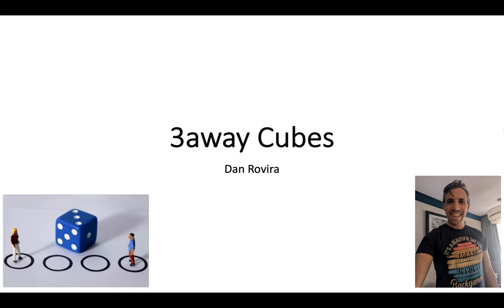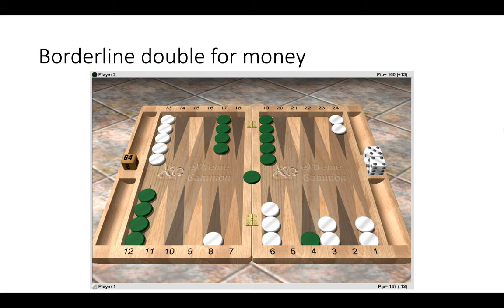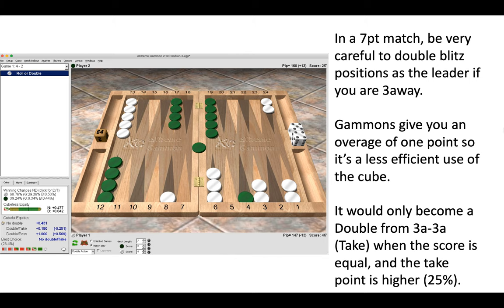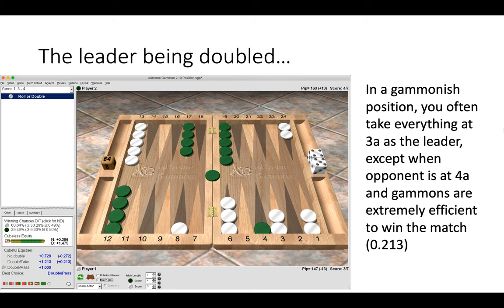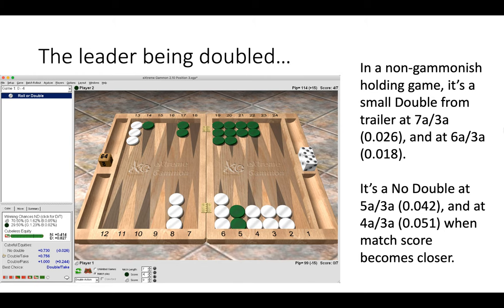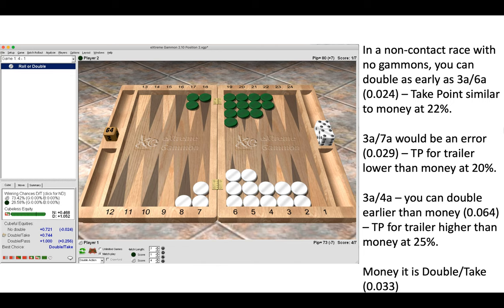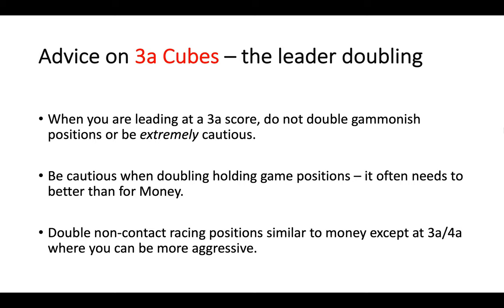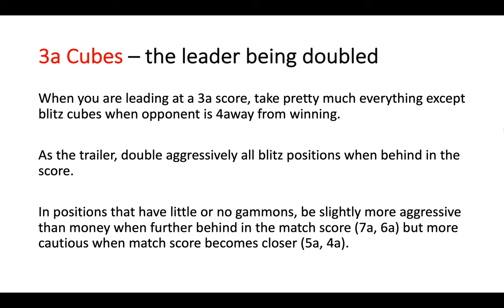Backgammon: 3-away Cubes (Lesson 115)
A short lesson on cube adjustment at the tricky 3away score. Hoe you enjoy!

3A CUBES - THE LEADER DOUBLING
-When you are leading at a 3a score, do not double gammonish positions or be extremely cautious.
-Be cautious when doubling holding game positions – it often needs to better than for Money.
-Double non-contact racing positions similar to money except at 3a/4a where you can be more aggressive.

3A CUBES - THE LEADER BEING DOUBLED
-When you are leading at a 3a score, take pretty much everything except blitz cubes when opponent is 4away from winning.
-As the trailer, double aggressively all blitz positions when behind in the score.
-In positions that have little or no gammons, be slightly more aggressive than money when further behind in the match score (7a, 6a) but more cautious when match score becomes closer (5a, 4a).